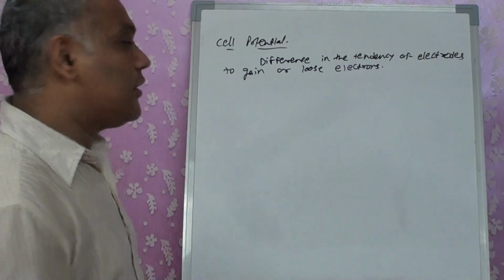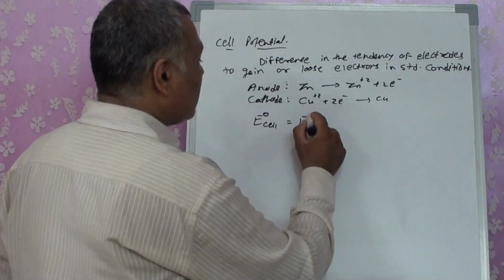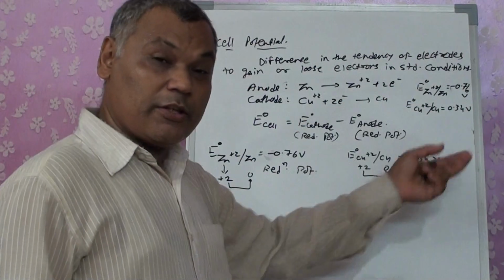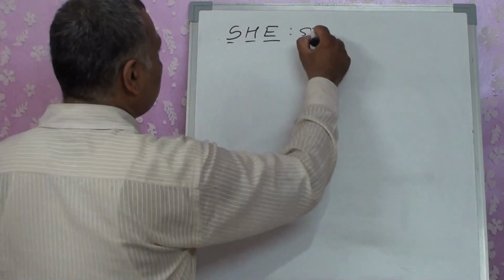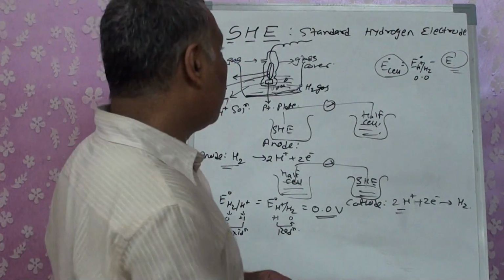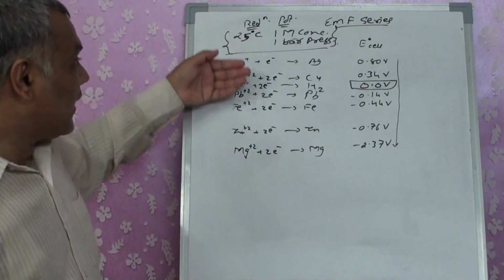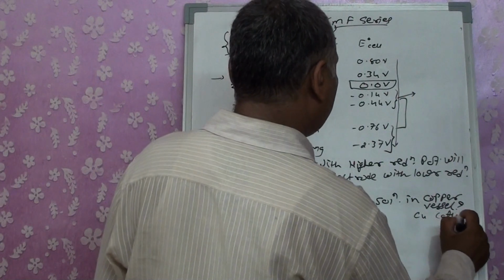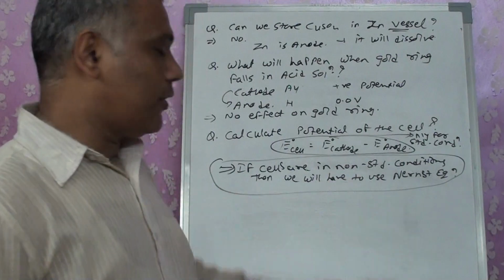Ch 3 (Electrochemistry) Lecture 2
Standard Hydrogen Electrode, EMF, Cell potential